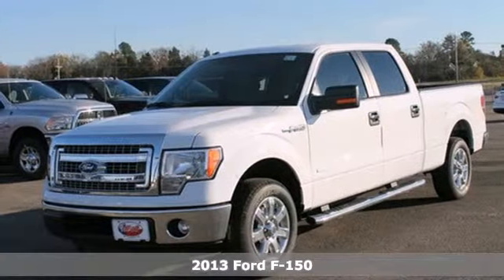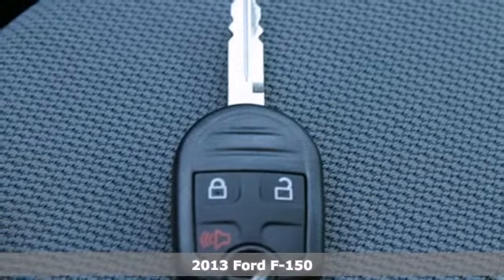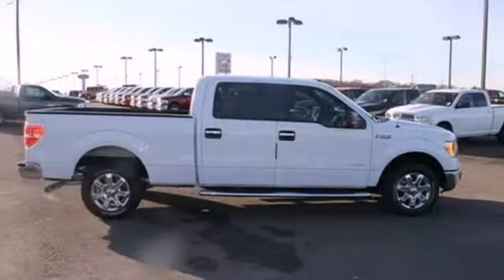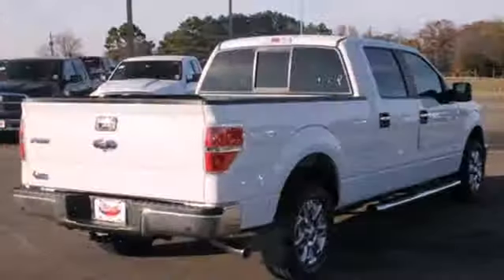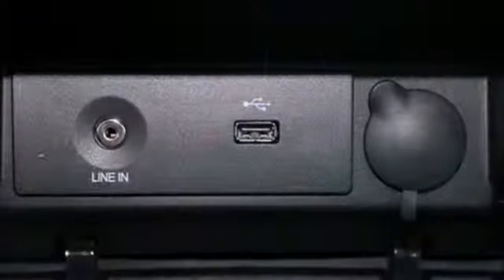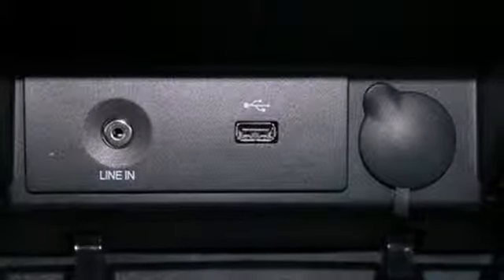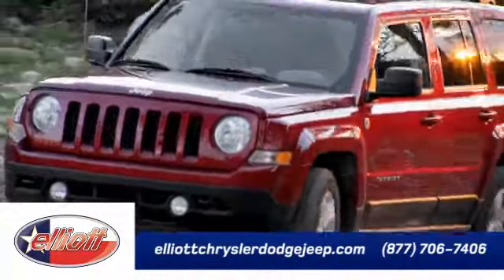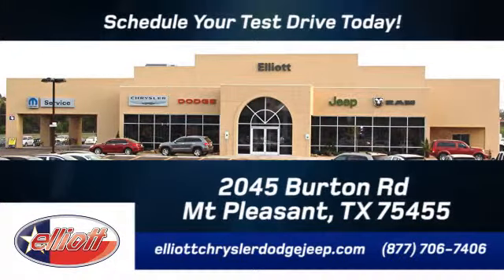2013 Ford F-150 Mt Pleasant TX Greenville, TX #3064 - SOLD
Year: 2013
Make: Ford
Model: F-150
Trim: SUPERCREW 4X2 S
Engine: 3.5L V6
Transmission: Automatic 6-Speed
Color: Oxford White
Interior: Steel Gray w/Cloth 40/20/40 Front Seat
Stock #: 3064
Price just reduced! Yes! You can actually buy this truck for this price! Price includes all dealer add-on's (spray in bedliner window tint etc.) Price includes all rebates--to qualify for all rebates on this F-150 SUPERCREW 4X2 S you must finance with Ford or Lincoln Financing Contact us immediately for all the details! This F-150 SUPERCREW 4X2 S has the following great options: Power Driver's Seat Traction Control SYNC Towing Package Power Pedals and Much More!! At Elliott Ford Lincoln we offer plenty of great financing options Extended warranties are available First oil change is FREE of charge Call Email or come on in today! We are conveniently located on I-30 just west of the Titus Regional Medical Center on the frontage road ELLIOTT AUTO GROUP~WHERE THE ADVERTISED PRICE IS THE ACTUAL PRICE

Address:
2045 Burton Rd.